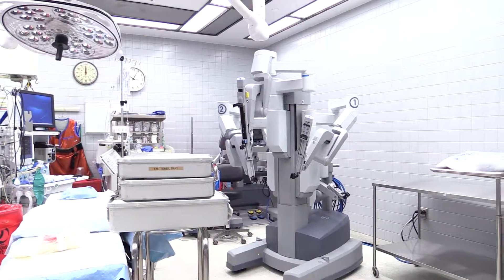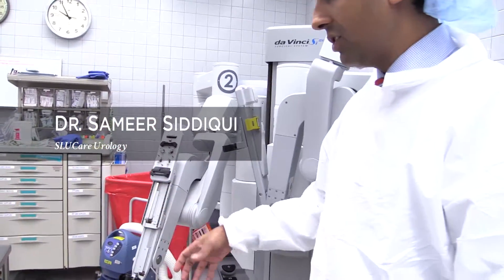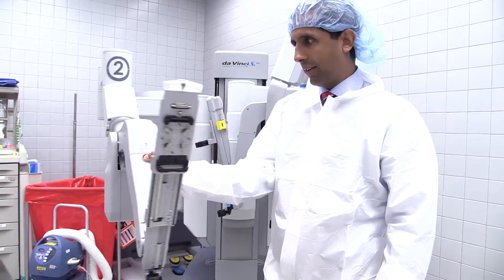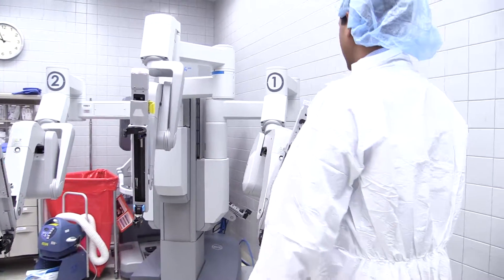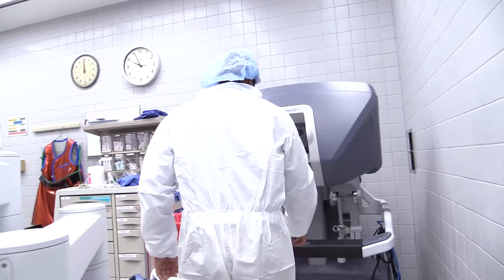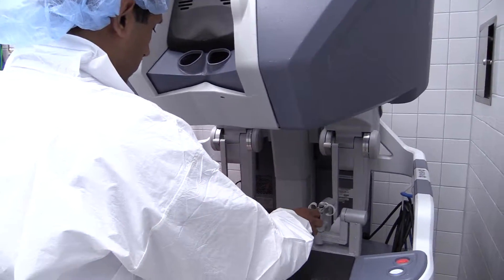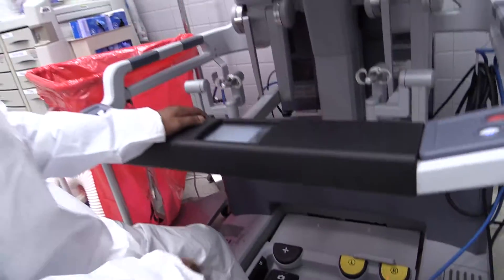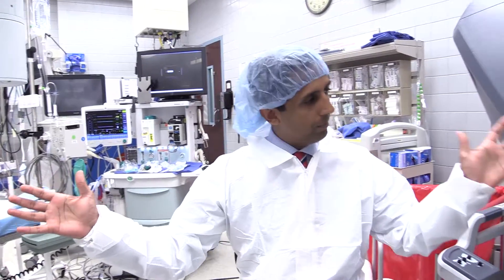Overview of Robotic Surgery Equipment used in Urological Procedures - SLUCare Urology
Dr. Sameer Siddiqui gives an overview of the robotic surgery equipment used in urological procedures.